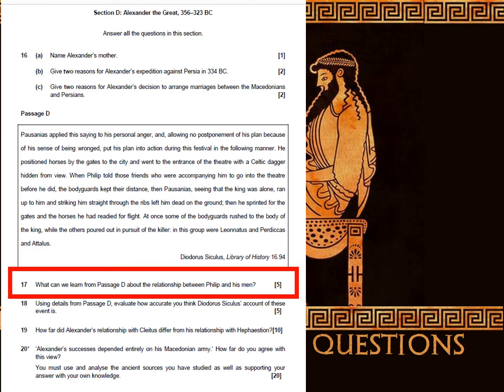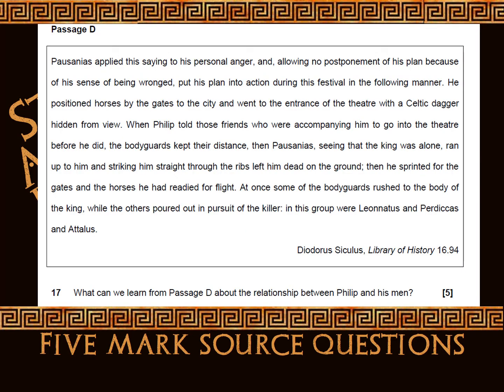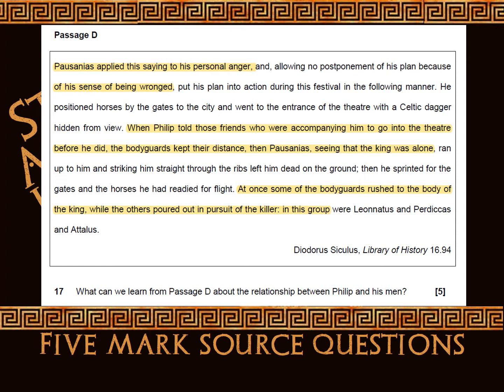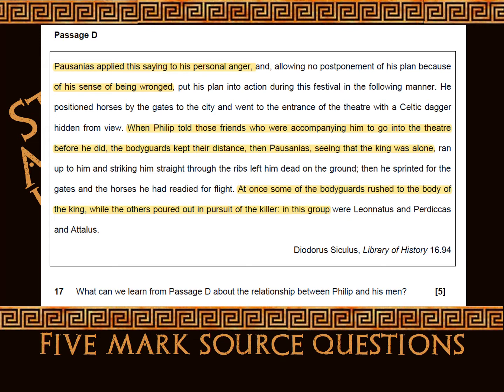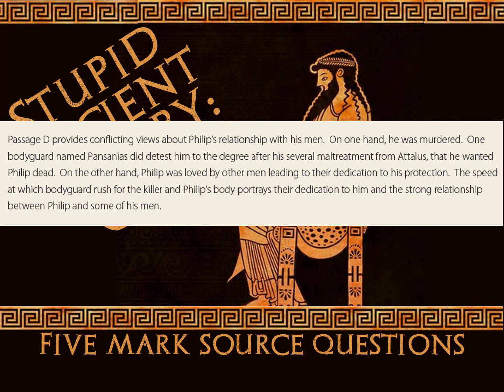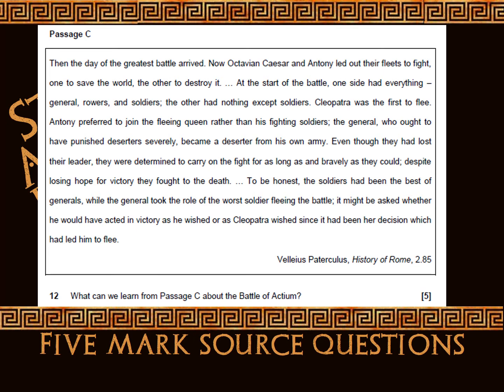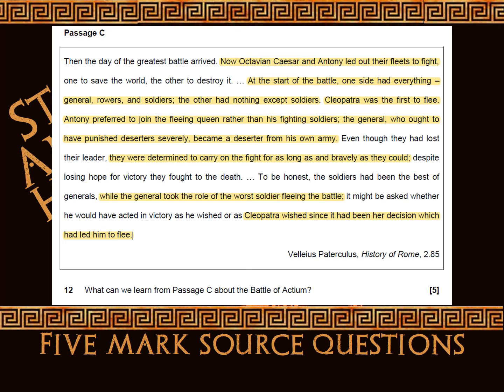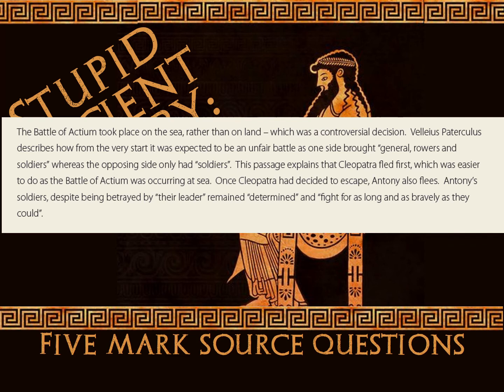Stupid Exam Skills: Depth study 5 mark source questions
A quick look at the 5 mark source question found on the depth study section of the GCSE exam paper